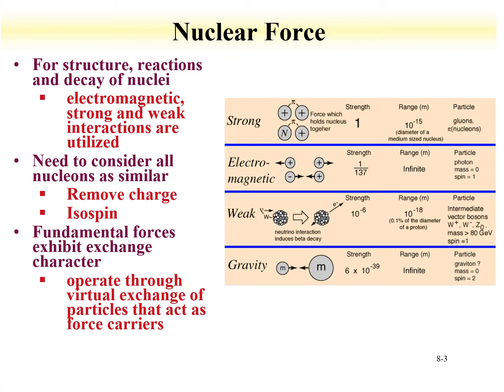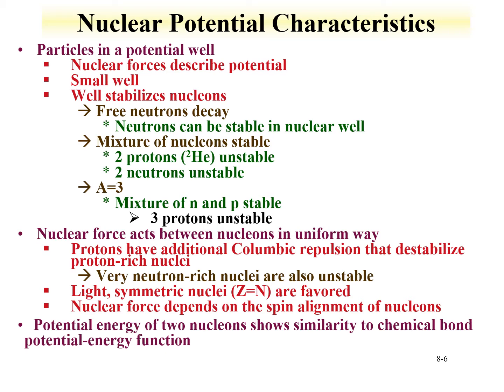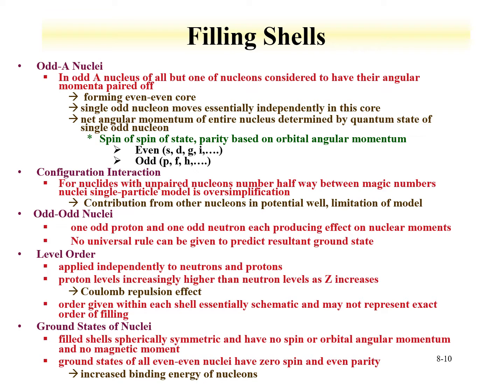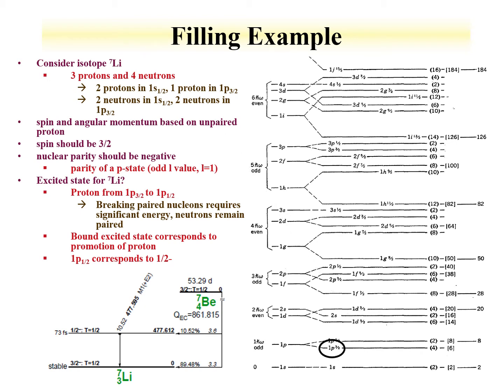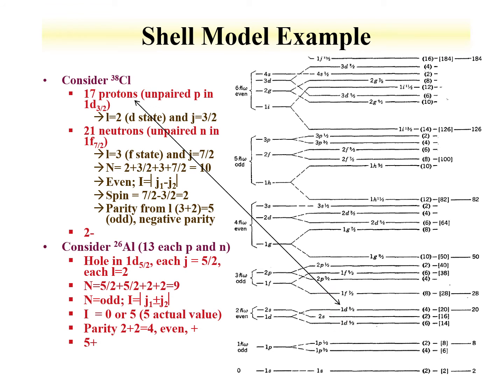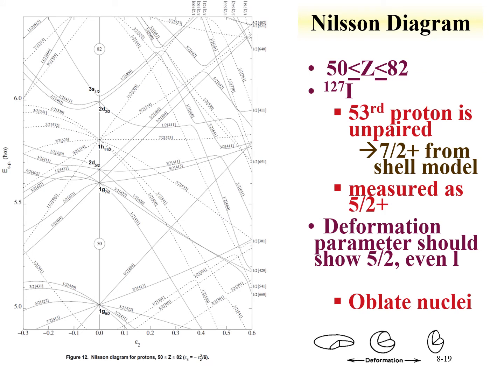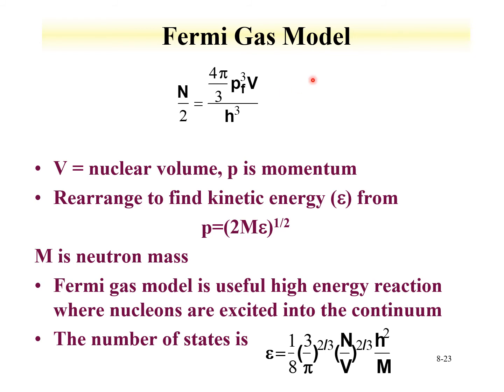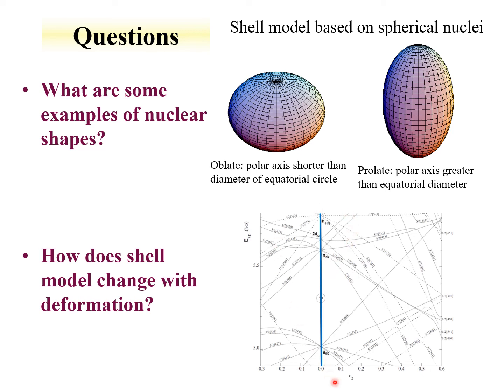CHEM 312 Lecture 8 Nuclear Force, Structure, and Models